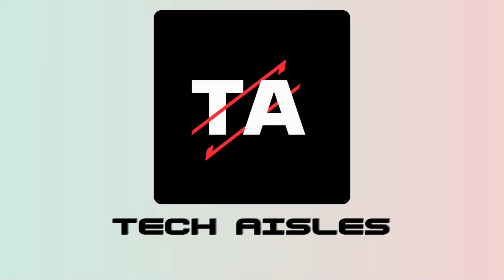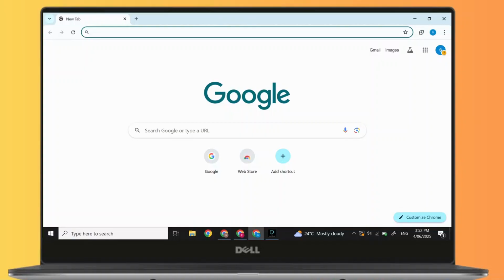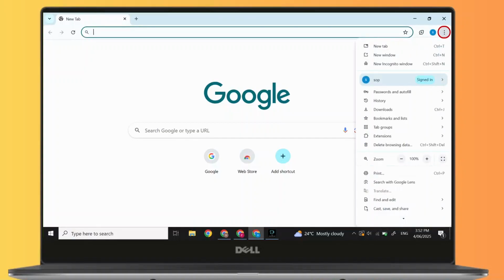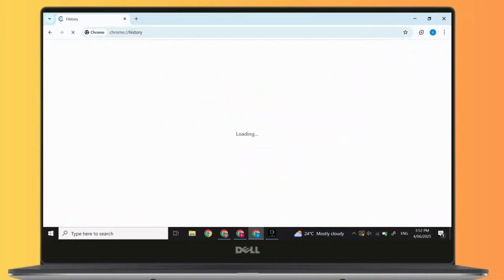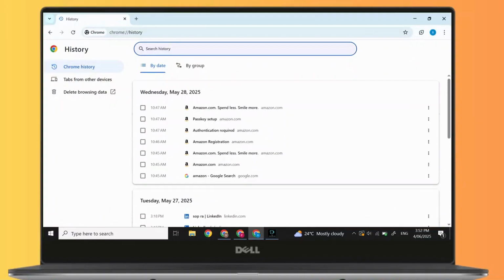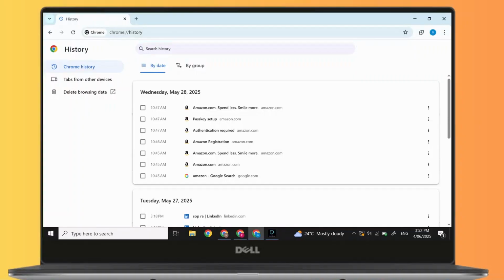How to View Browsing History on Chrome Guide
Welcome to our step-by-step tutorial on "How to View Browsing History on Chrome Guide"! If you're wondering how to check your Chrome browsing history, find visited websites, or manage and clear past activity on Google Chrome, this guide is for you. We’ll walk you through how to view history on Chrome using different devices like PC, laptop, and mobile. Whether you’re trying to find a previously visited site or just want to understand your Chrome activity better, this tutorial has you covered.

What You’ll Learn:

How to view Chrome browsing history on PC and laptop

How to check browsing history on Chrome mobile (Android & iPhone)

How to search through your Chrome history

How to see recently visited websites on Chrome

How to manage, delete, or clear Chrome history

How to recover accidentally deleted Chrome history

How to see Google account activity related to Chrome